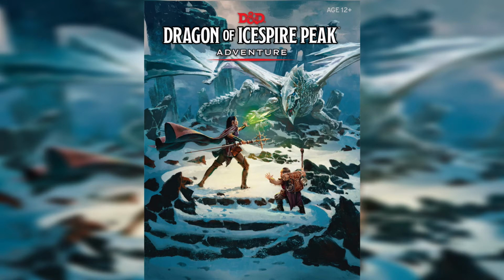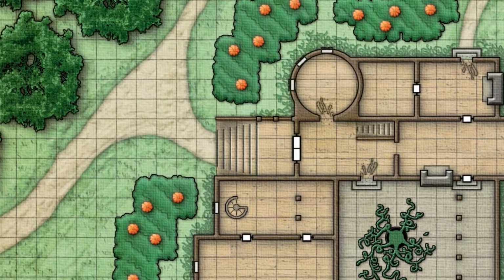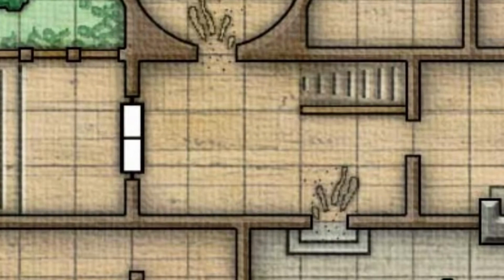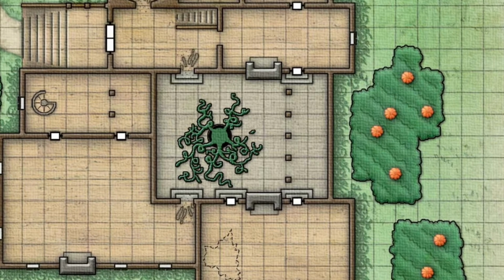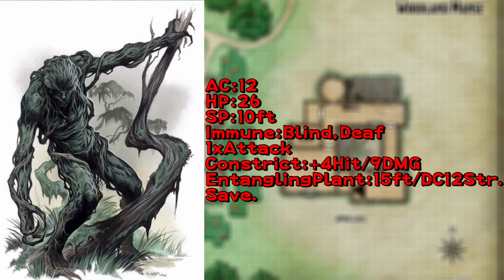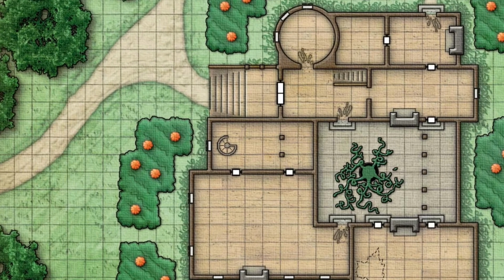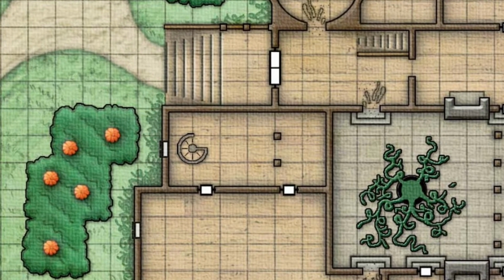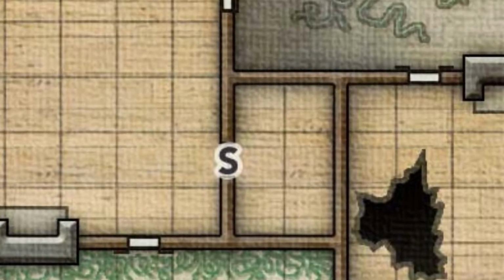Dragon of Icespire Peak Walkthrough Guide - Woodland Manse Quest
Welcome to Dragon of Icespire Peak Walkthrough Guide -  Woodland Manse Quest
Today Ill be doing a full walkthrough of the Woodland Manse quest in dragon of icespire peak. Ill be covering all the monsters, and give you tips and tricks on how to  get threw the quest as easily as possible. I hope this guide helps you on your adventure :)